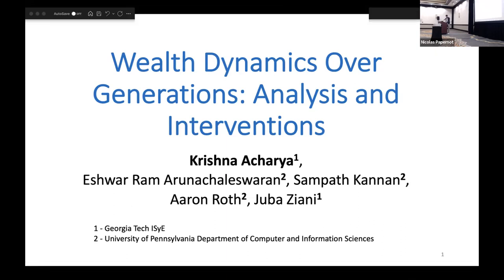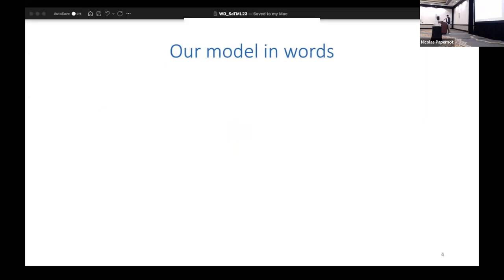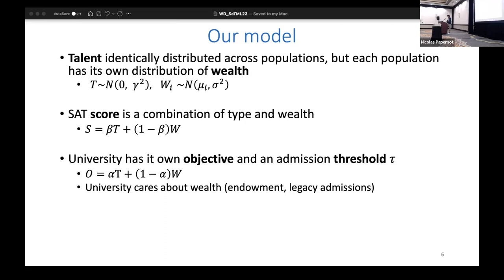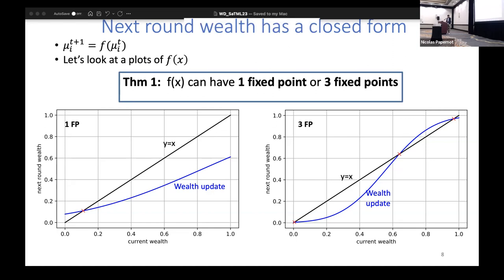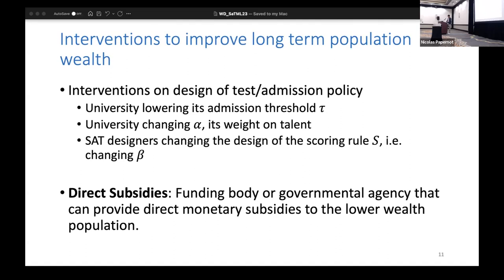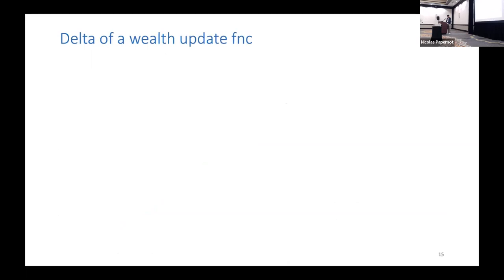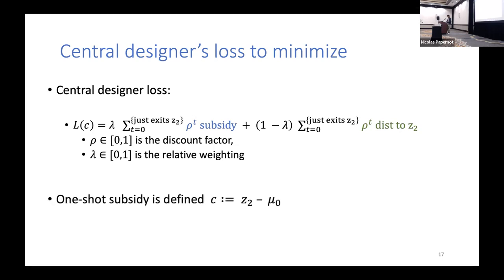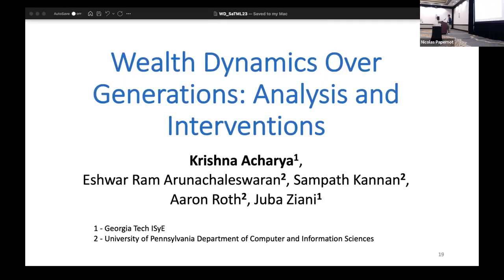SaTML 2023 - Krishna Acharya - Wealth Dynamics Over Generations: Analysis and Interventions